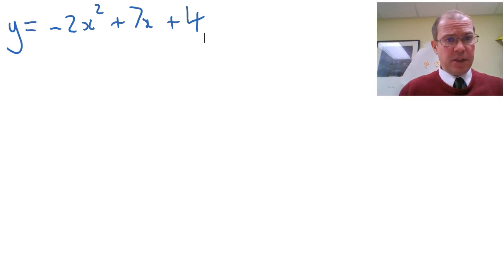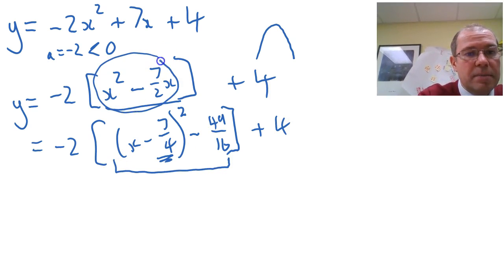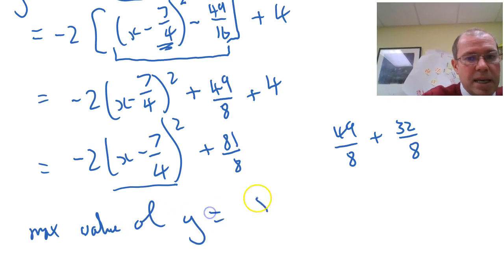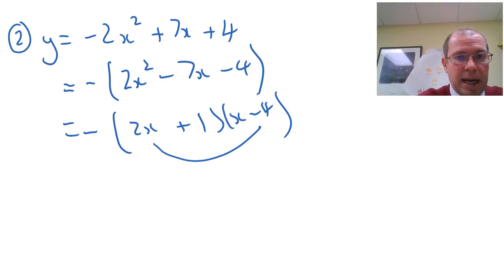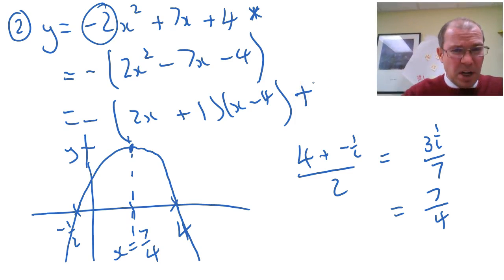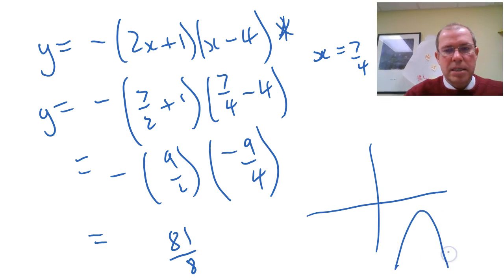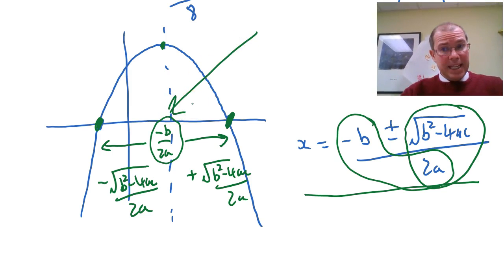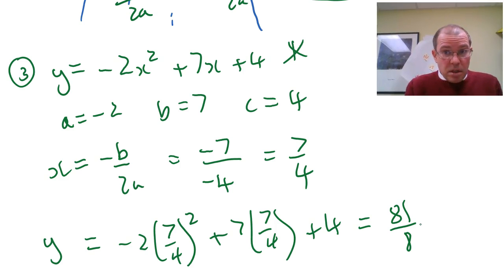Quadratics: finding max or min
In this video we will look at three different methods to find the maximum or minimum of a quadratic function: completing the square, factoring, and using the symmetry x=-b/2a.  It is left to you to decide which method you feel is best for which quadratic function.  Remember to try all 3 methods…good mathematicians have multiple methods of solving and choose the most appropriate by thinking critically!